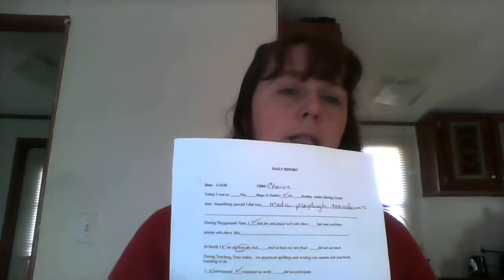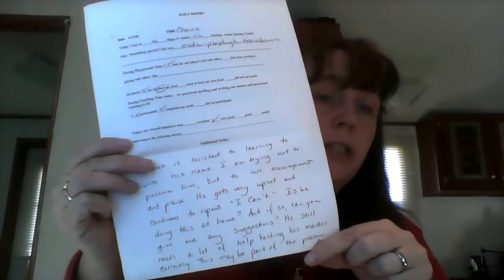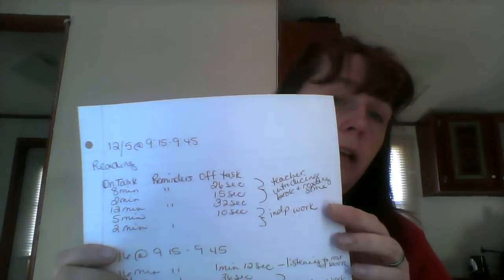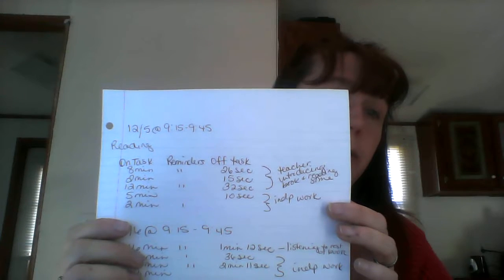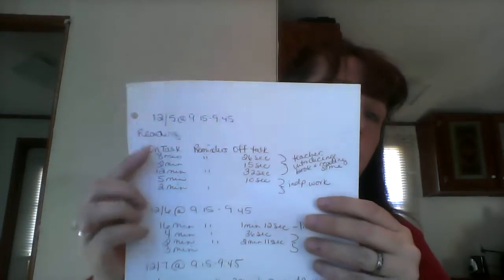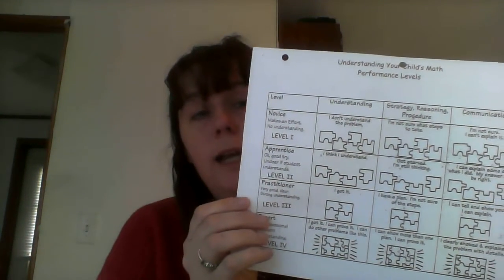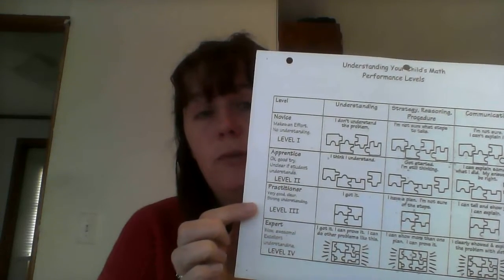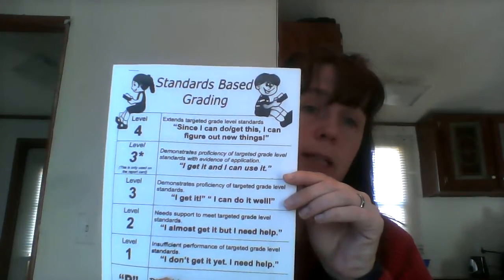Week 4 Assignment